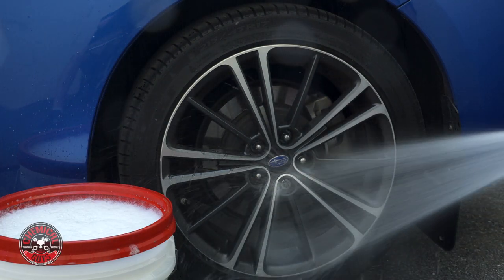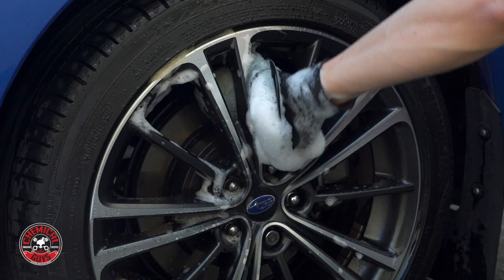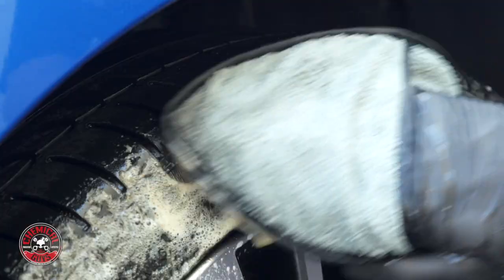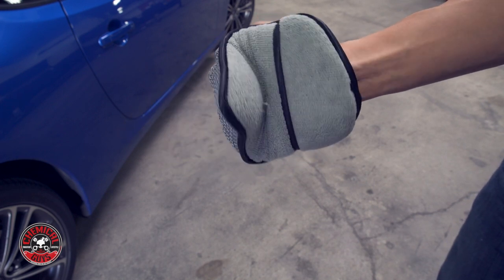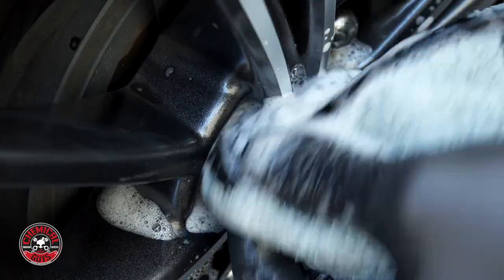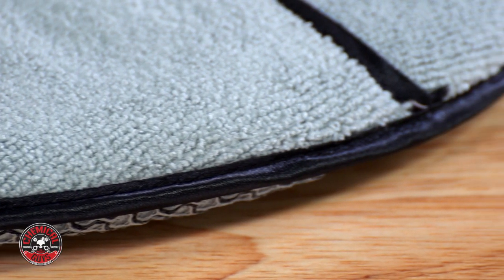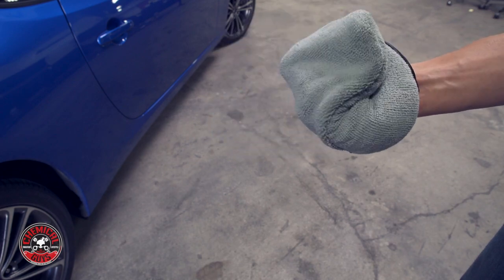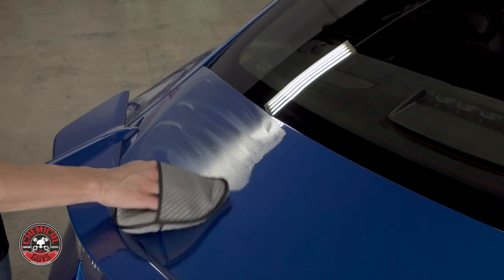Slimmest Wheel Cleaning Tool - Wheel Wedge - Chemical Guys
Are you looking for an easy way to clean your rims? The Wheel Wedge has you covered!

The Wheel Wedge has multiple surfaces for cleaning areas with tough dirt and grime. The microfiber side is perfect for sensitive and custom wheels, such as custom painted or chromed rims. The microfiber mesh side is great for scrubbing dirt, old tire shine dressing, and grime for tire sidewalls.

The Wheel Wedge slides over and contours to the hand for a good grip and control over the whole applicator. This makes it easy to get behind each spoke to clean out hidden brake dust, dirt, and grime, or to spread Wheel Guard sealant coats for total wheel protection. The soft pointed tip of the wedge easily cleans hard to reach places, like around lugnuts, small grooves where spokes meet the rim, and even some brake calipers.

The Wheel Wedge is made with premium 70/30 blended microfiber for an ultra-soft touch that lasts through dozens of wheel cleanings, and a silk-banded edge that won’t scratch extra sensitive wheel surfaces. Flip the Wheel Wedge inside-out to have microfiber all the way around. Use the Wheel Wedge to clean wheels, apply Wheel Guard or premium carnauba wax to wheels after they are cleaned, or spread wax and sealant to other painted areas around the car.

Make sure to keep separate Wheel Wedges for paintwork and for wheels to avoid cross contamination with super-abrasive brake dust!

Choose the Wheel Wedge for sensitive and thorough cleaning on custom wheels and rims.